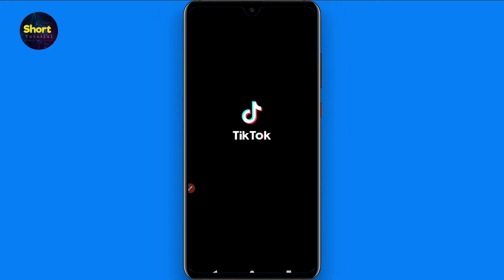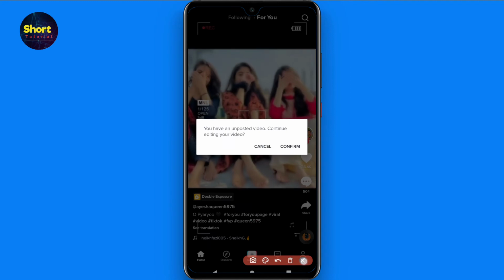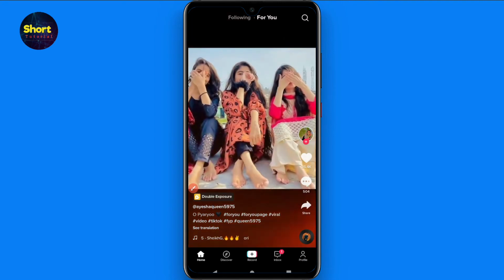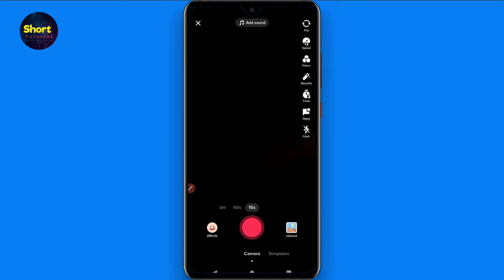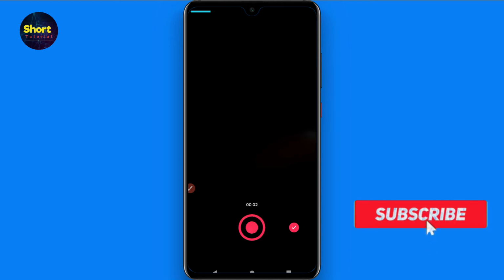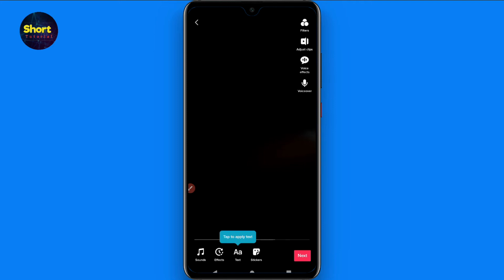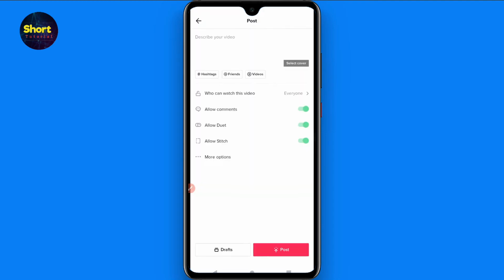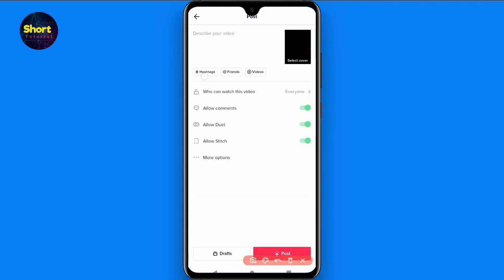How to add location on Tiktok video (Quick & Easy) New Feature Tiktok